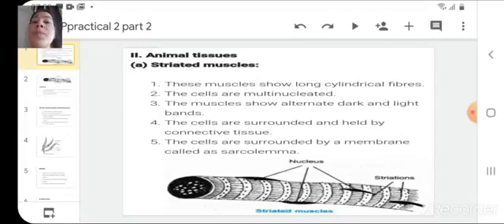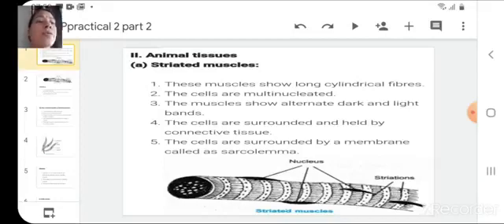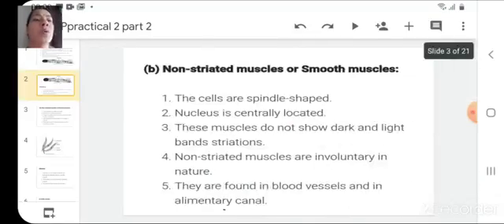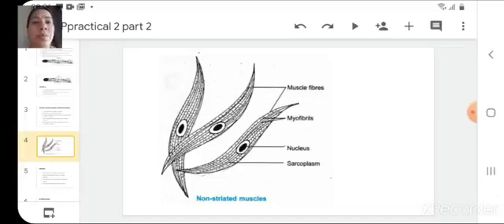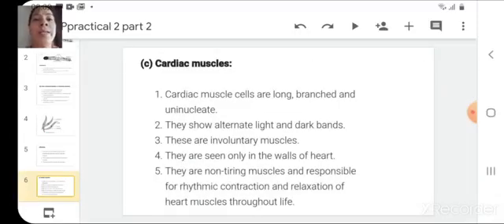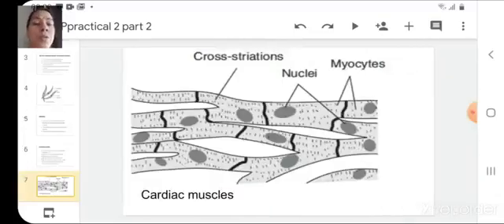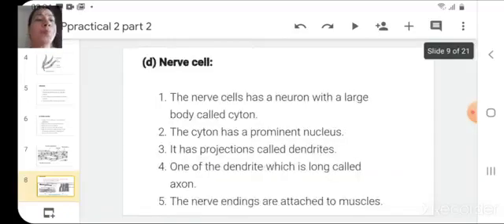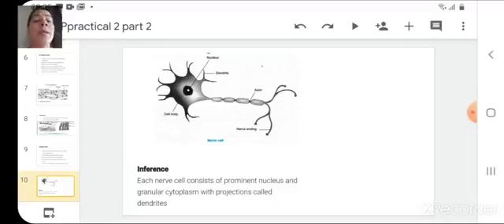Class 9 biology practicl2part2 28 Jan 2021